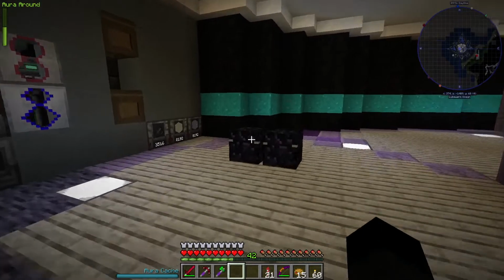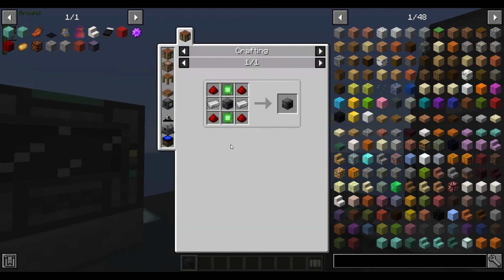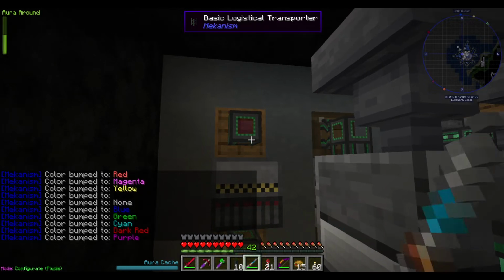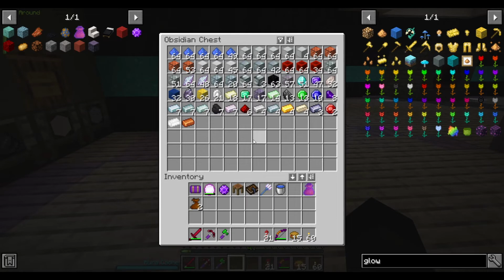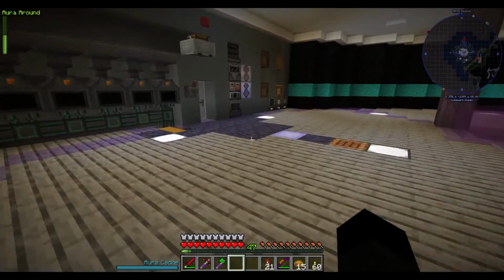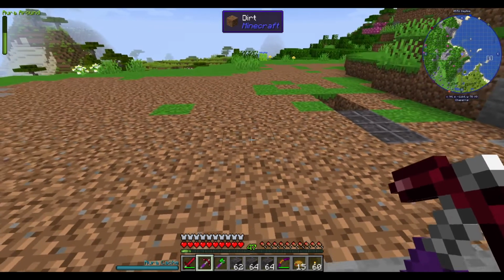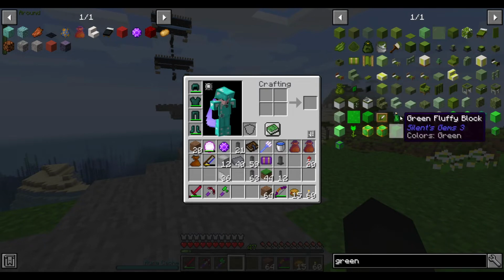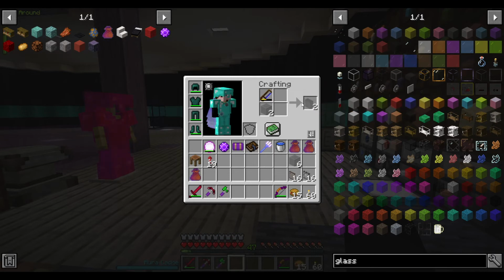Cids Modded Life - Season 3 - 42 - Everyone Needs a Shed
Processing the digital miners spoils and building the first shed in the industrial area.